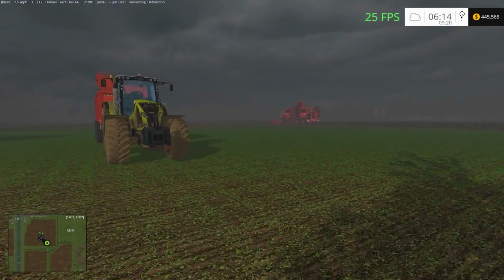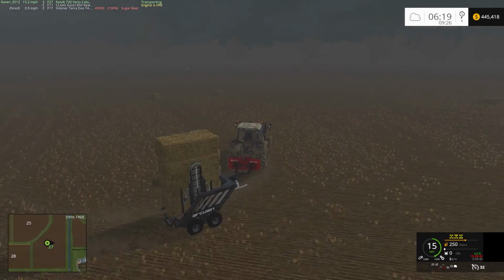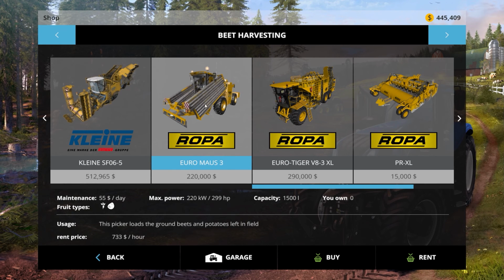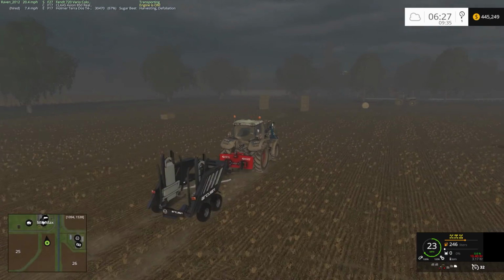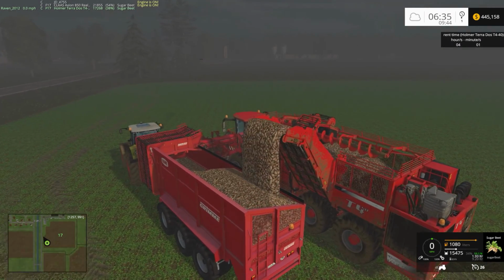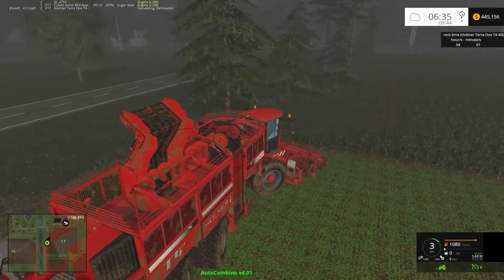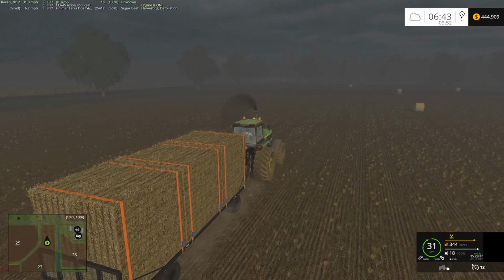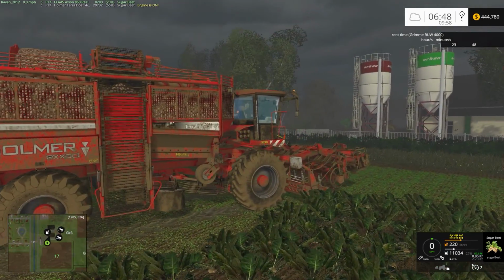Farming Simulator 2015 (1080p) | Green River 2.3 | Ep.10 | Sugar Beet Harvest with Holmer DLC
Finally harvesting the sugar beets with the Holmer DLC and also showing how to use the Arcusin ForStack 8-12 Baler.

Farming Simulator is the most widely played realistic farming simulator game, having sold millions of copies worldwide.

My PC specs:

Graphics:    Nvidia Geforce GTX 950 FTW (2GB Memory)
Main Drive:  Western Digital Black Edition (1TB)
Monitor:     Acer 1920X1080 (60HZ)

**Playstation 2 Generic controller**